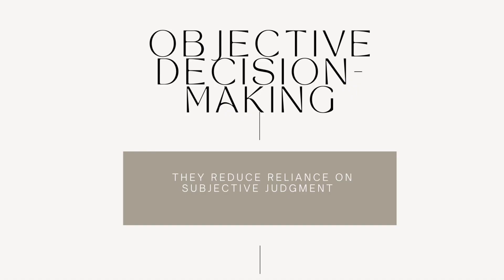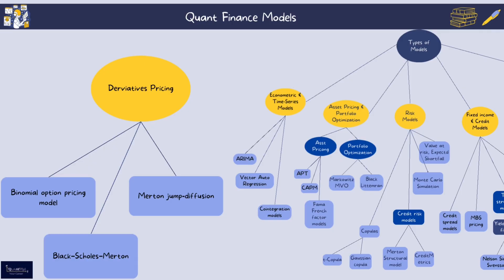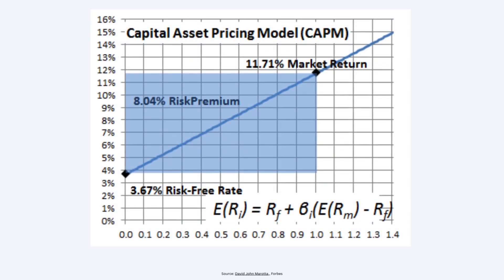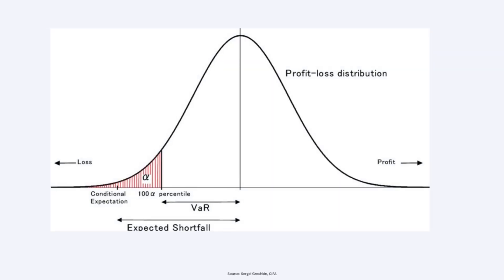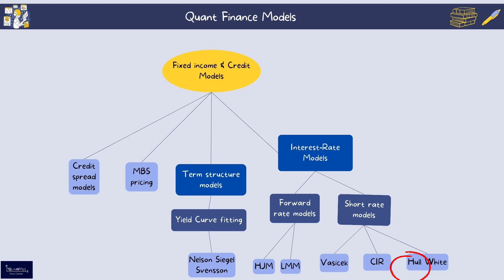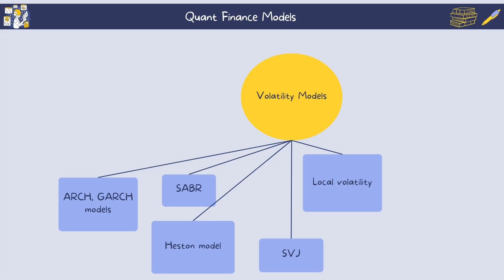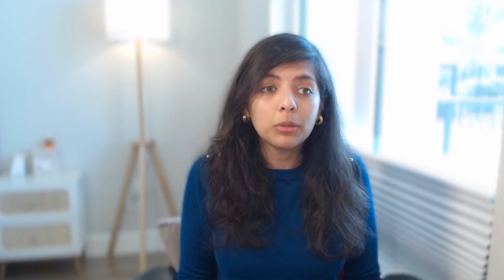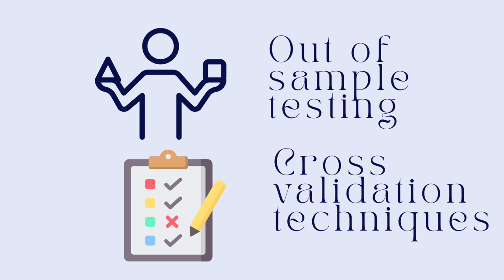Must-Know Models in Quant Finance (Overview)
This video gives a high-level & structured view of must-know models used in Quantitative Finance bucketed into categories:
-Derivatives Pricing
-Econometric & Time series
-Asset Pricing & Portfolio Optimization
-Risk models
-Fixed Income & Credit models
-Volatility models
-AI
The video also talks in general about why models are needed, considerations to be kept in mind while using them and how to decide which model to use when!

00:15: Why are models needed?
01:17: Structured view of Quant Finance Models
01:35: Must-know Quant Finance Models
15:25: Model considerations
16:44: Deciding which model to use